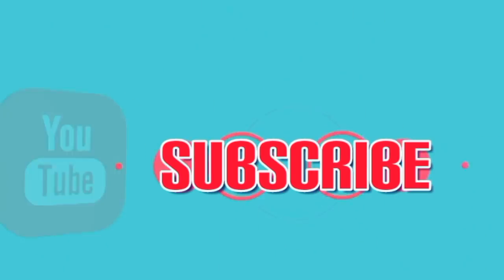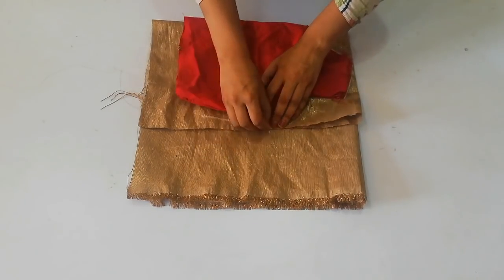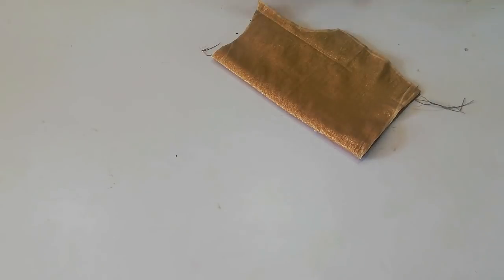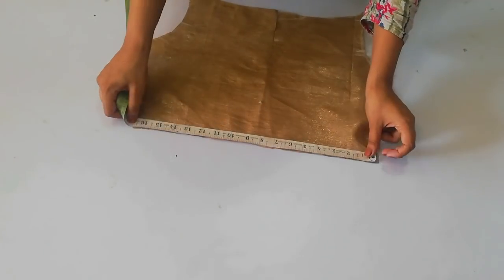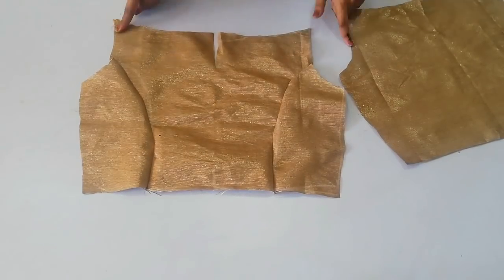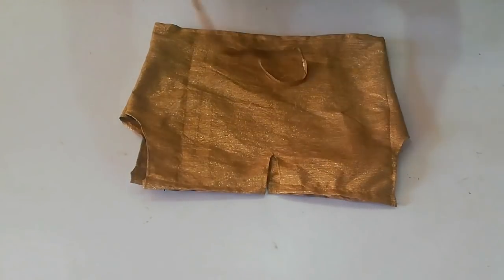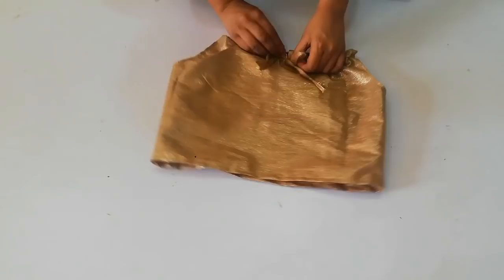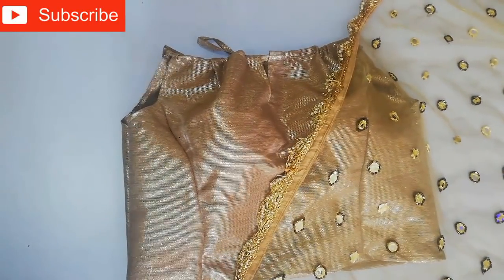DIY:Convert Old Duppatta Into डिजाइनर Halter Neck Blouse In 5mins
hey guys..
In todays video im goin to share with you all how you can Convert Old Duppatta Into Halter Neck Blouse in5mins